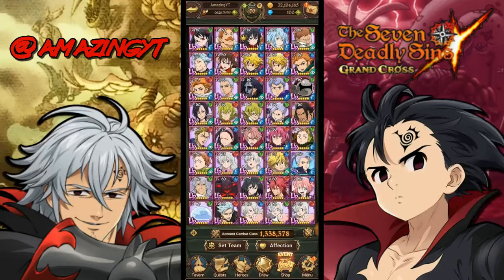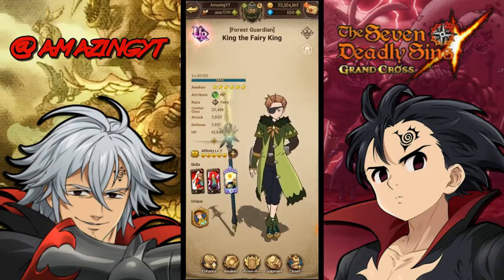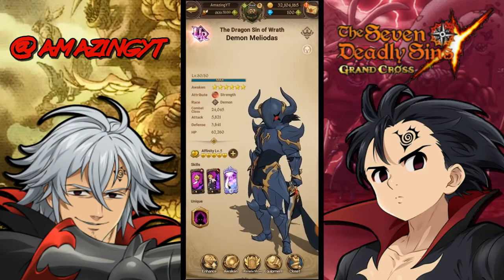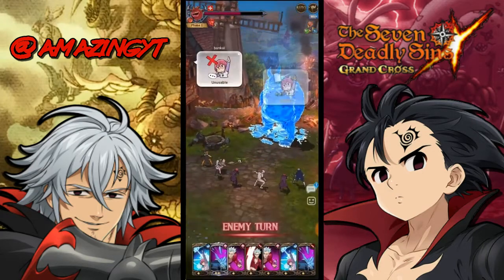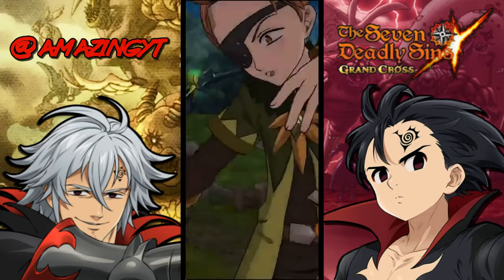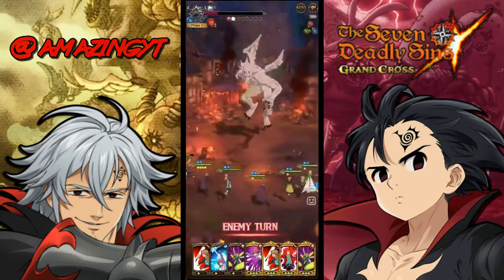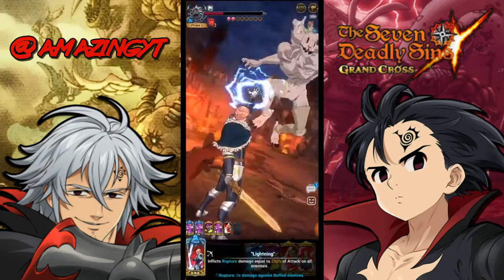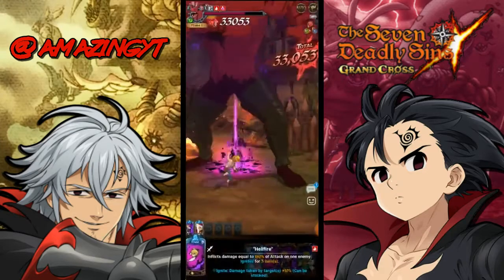Best DPS Units for Each Demon! Red, Gray & Crimson* (Demon Guide) Seven Deadly Sins Grand Cross